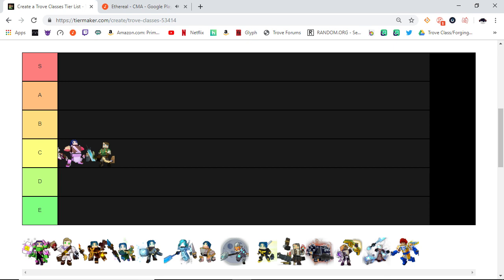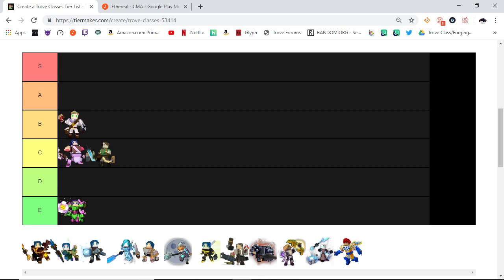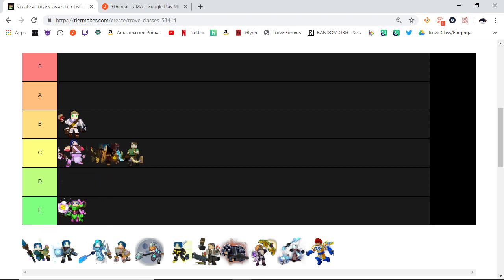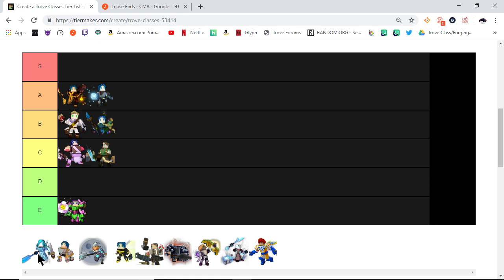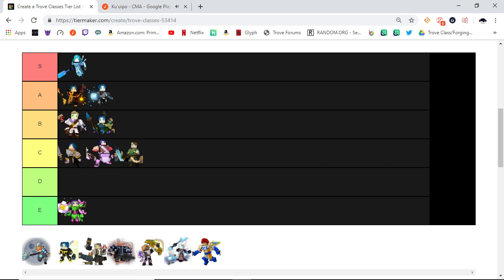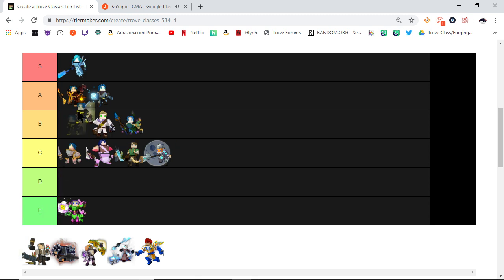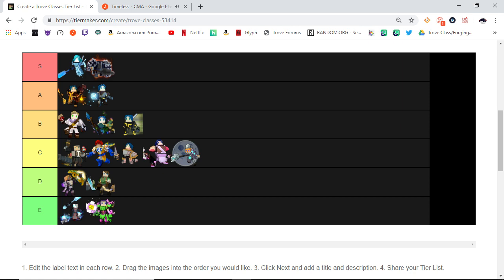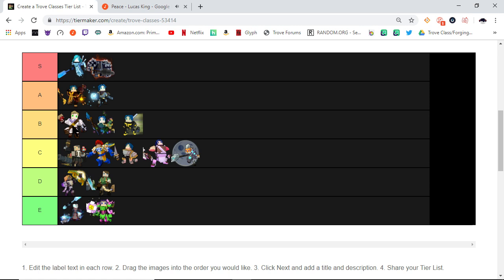Trove Tier List (Outdated)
this list is very outdated, might make another one if console ever gets the class rework update

Ranking trove clases based on overall usefulness